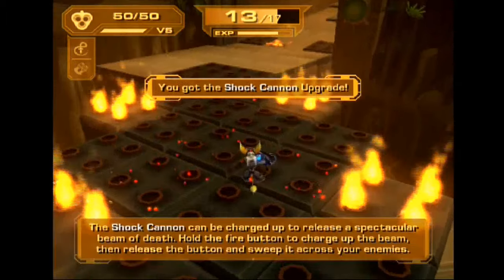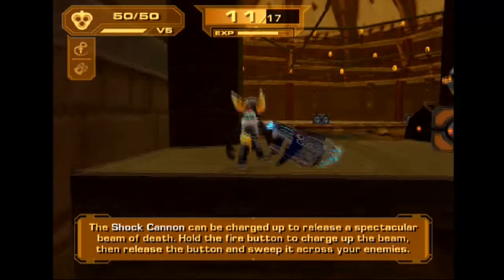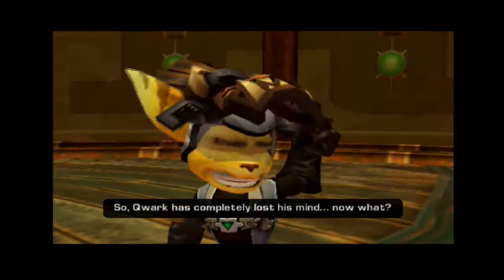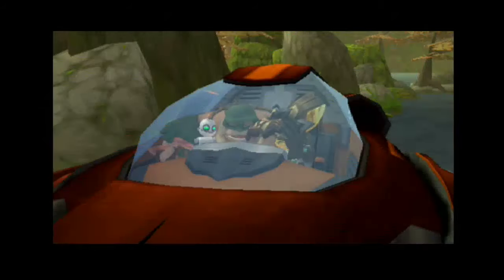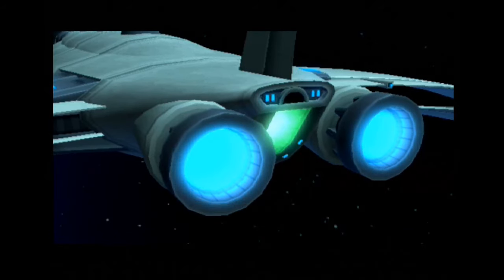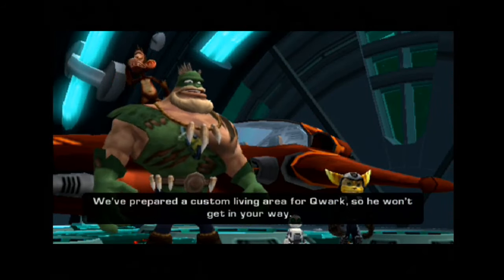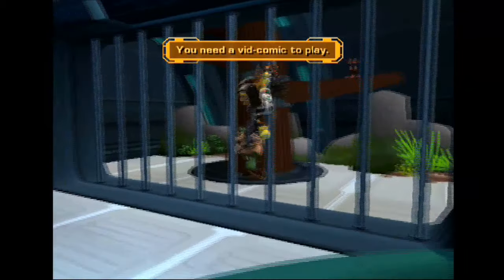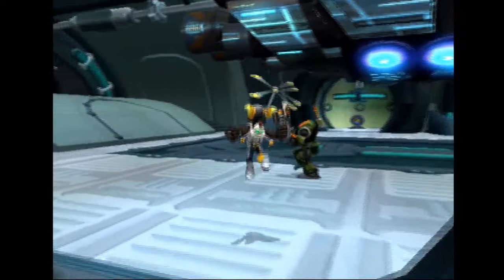Random Talks Part 48-4: Unending College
In this part, RANDOM goes over more of the fun times he's encountered because there's just that much happening.

Game: Ratchet & Clank: Up Your Arsenal (PlayStation 2)
Starting Topic: Another College Year Done, E3.
Original Files: M2U01062.MPG + 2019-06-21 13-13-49.mkv